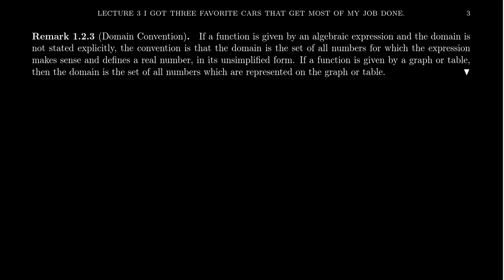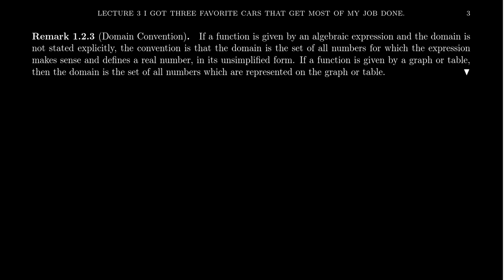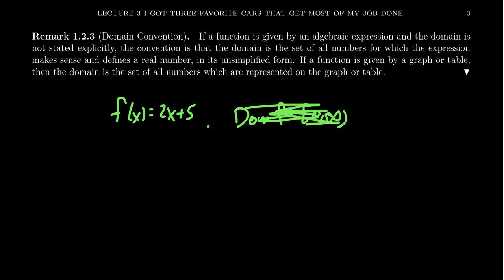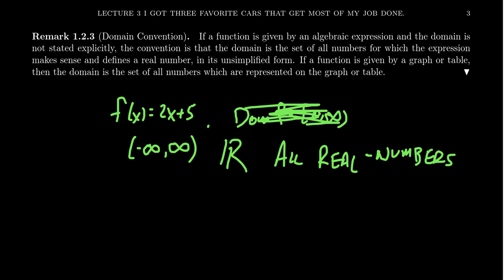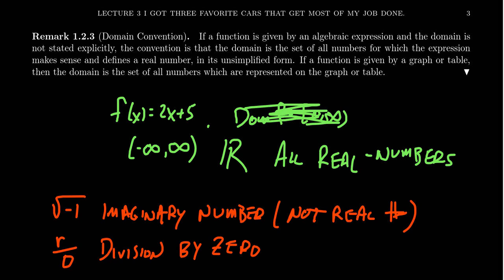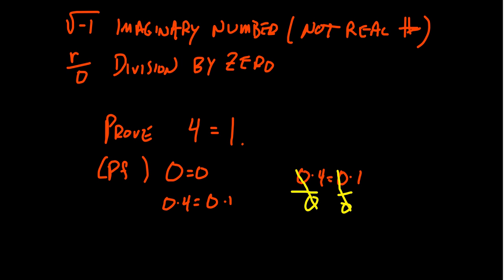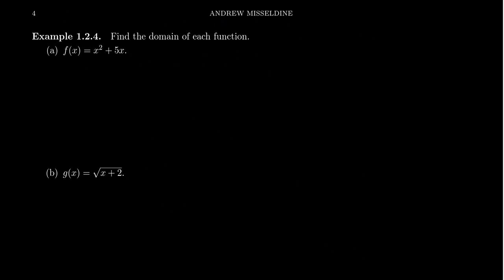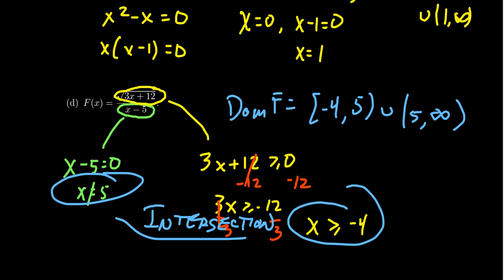The Domain Convention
In this video, we discuss the Domain Convention and to determine the domain of a function expressed algebraically.

This is lecture 3 (part 3/4) of the lecture series offered by Dr. Andrew Misseldine for the course Math 1050 - College Algebra at Southern Utah University. A transcript of this lecture can be found at Dr. Misseldine's website or through his Google Drive